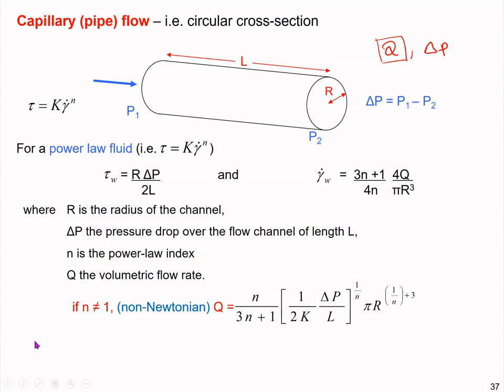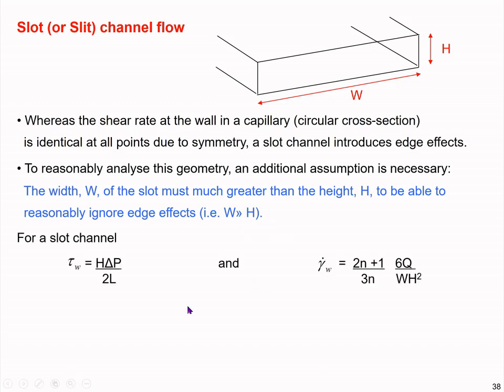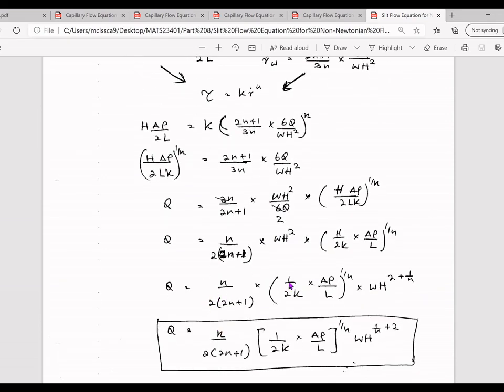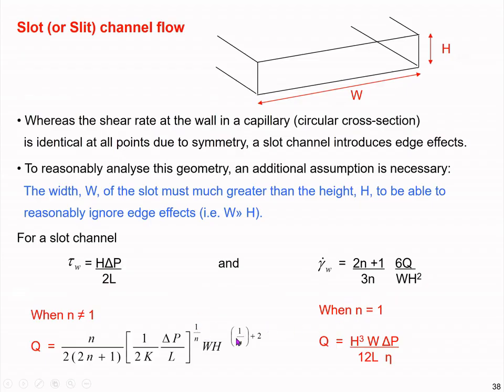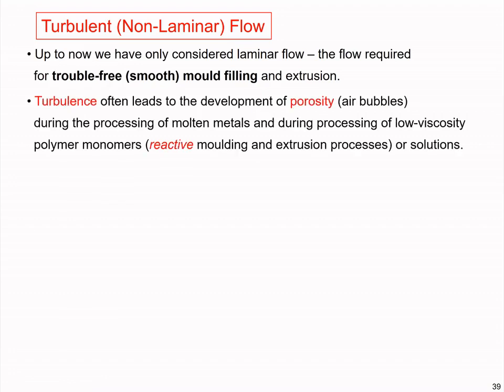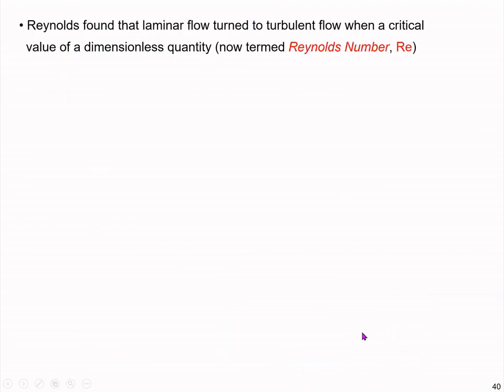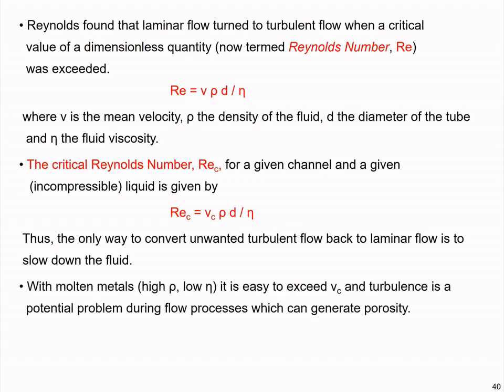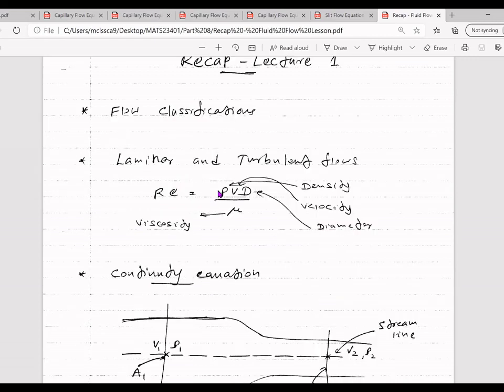Flows in slit channels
Newtonian fluids, non-Newtonian fluids, Volumetric fluids, Fluid mechanics